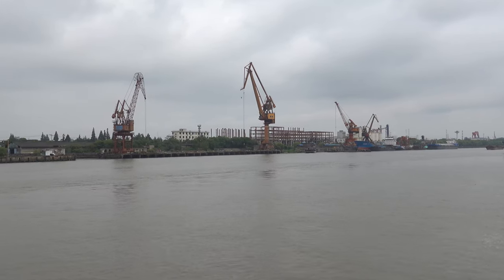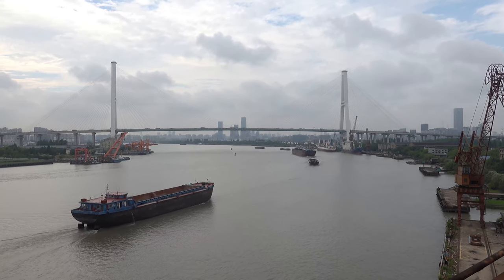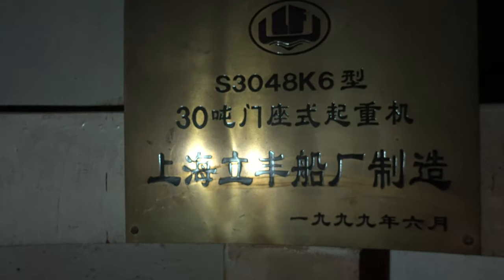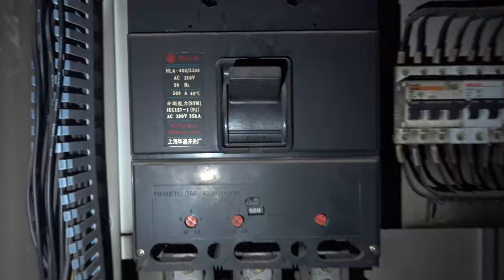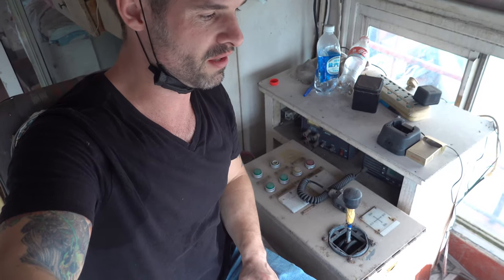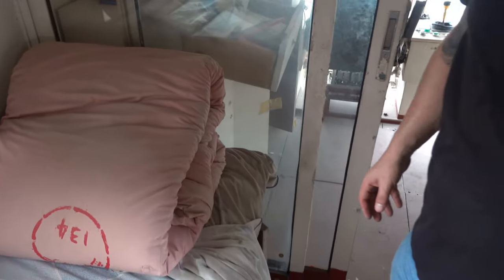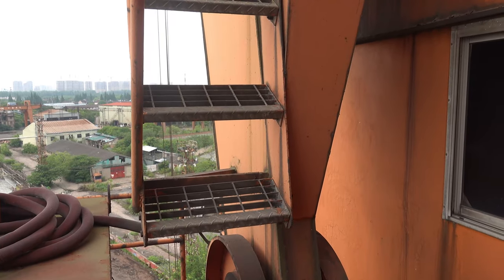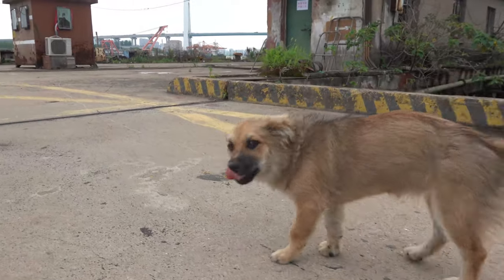Climbing Cranes in Shanghai's Abandoned Shipyards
➨ Found MiG-19 & Abandoned Space Rocket - Shanghai Hypersonic Innovation Technology Lab - (it’s $HIT)

Plus did you know the best way to support Burbex is simply by clicking on any of the Amazon links below? You don't even need to buy anything! Just click!

Brin uses the following set up for making and filming his videos.

★ Lenovo Y50 15.6-inch FHD Laptop Notebook - Intel Core i7 ★

★ Xiaomi Redmi Note 7 4GB RAM 64GB ROM ★